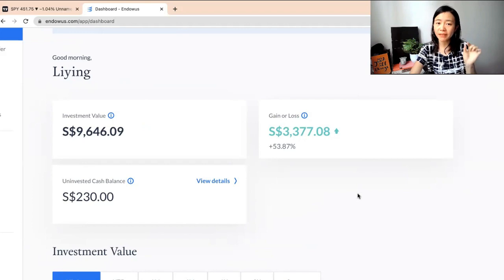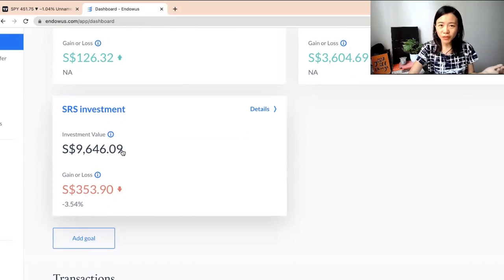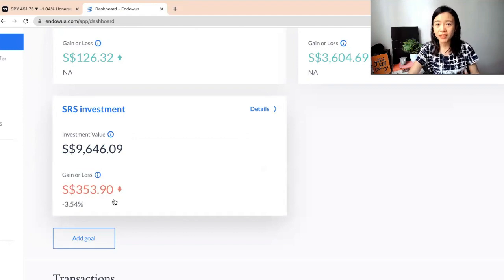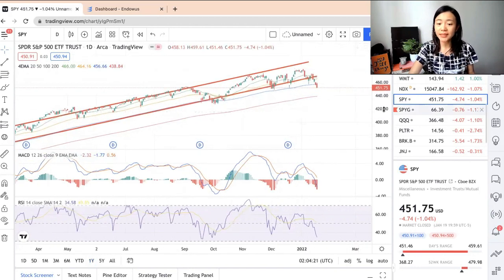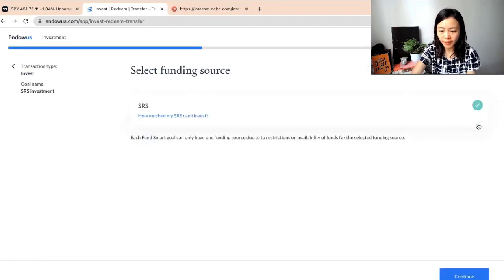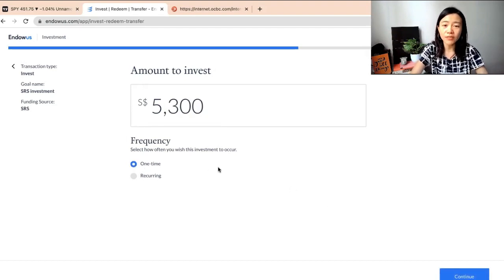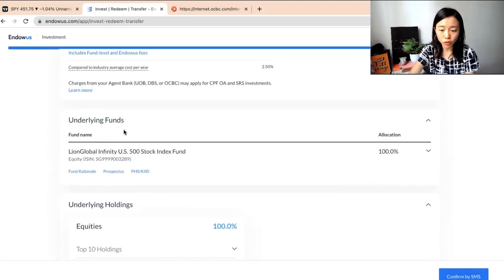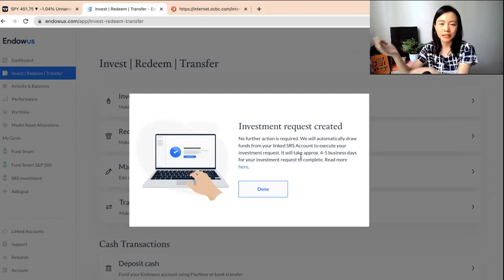Should You Contribute To SRS Part 2 | $3000 Up In 2 Months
► Sign up for Endowus here and get $20 Free Access Fees Credit

► Exclusive Telegram Channel To Learn Investing & Grow Your Wealth Peacefully the Arigato Way

Wondering how to build up retirement portfolio?
Here's how to invest SRS to build up your retirement portfolio of close to half a million dollars.

[Brokerage Resources]
► MooMoo SG Promo 🎁 Deposit≧ S$3000 and perform 3 buy trades:
1 Bundle of Fractional Shares (S$70)

►MooMoo MY Promo 🎁 Deposit≧ RM 8000
Free Apple Share (worth RM 900)

Chloe's Keywords:
how to build up retirement | srs investment | how to invest in the stock market | options investing 101 | options investing for beginners | how to invest in options